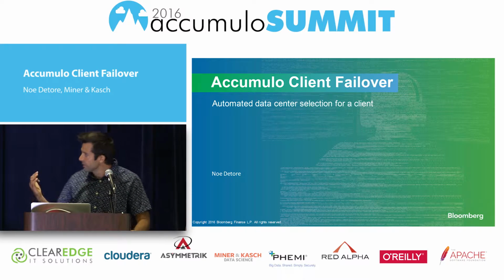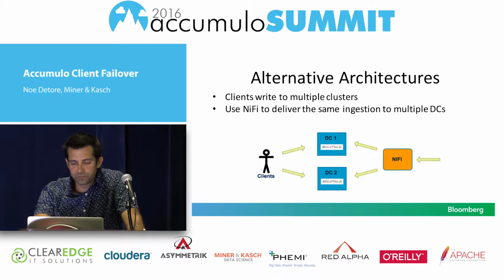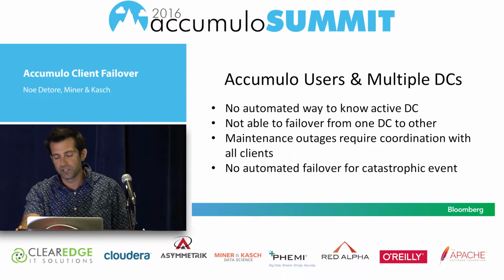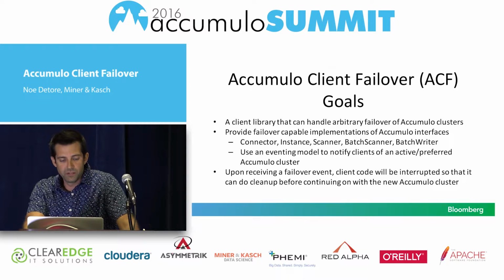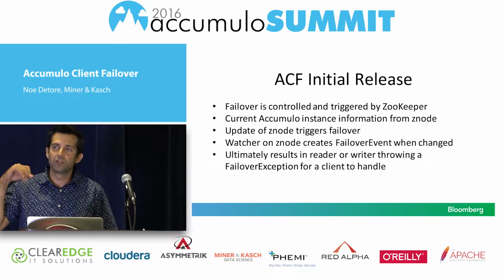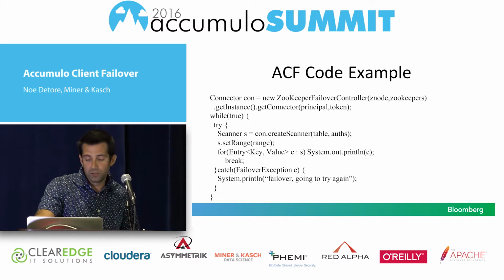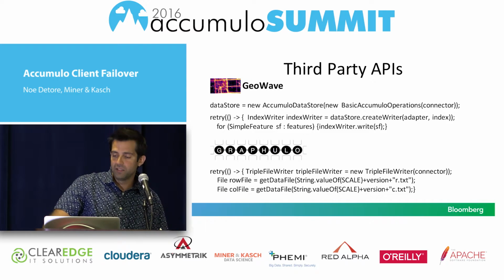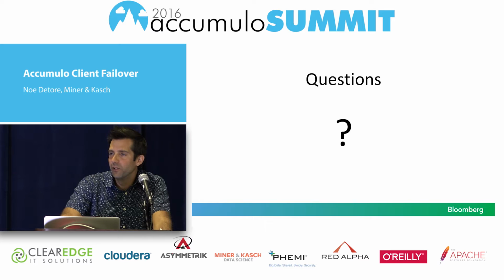Accumulo Client Failover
Most large organizations using Accumulo, such as Bloomberg, have two or more data centers distributed geographically. Replication was recently added to Accumulo providing automated eventual consistency between these data centers. On the other hand clients are still left with a need for an automated way to handle a failover from one Accumulo cluster to another. A client application needs the ability to continue processing and operating regardless of what data center.

An operations manager of an Accumulo data center needs the capability to control which Accumulo data center should be used by clients. At any given point in time a data center failover could be triggered by routine maintenance, system upgrade, or any other unforeseen event.

To solve these use cases, the Accumulo Client Failover (ACF) API was developed. This presentation will cover the motivation, design, and use of ACF. We will show how ACF is used by an Accumulo client, and how it can be used alongside an existing third-party Accumulo client library.